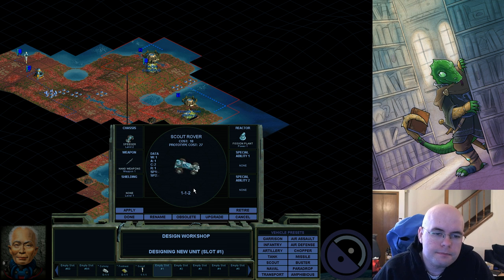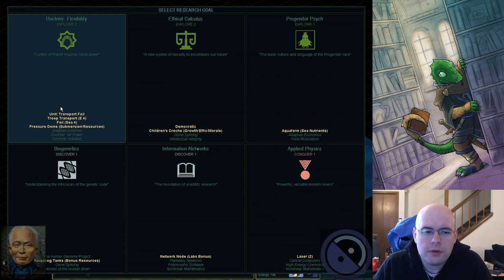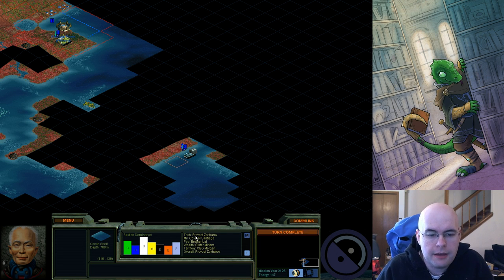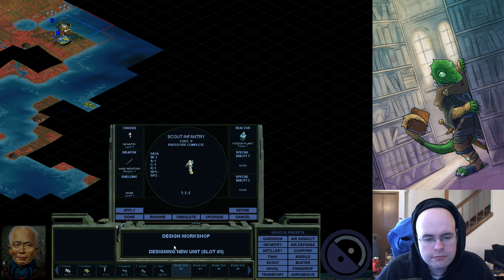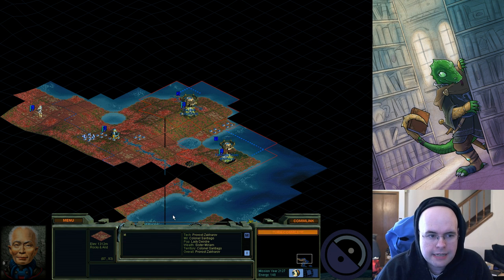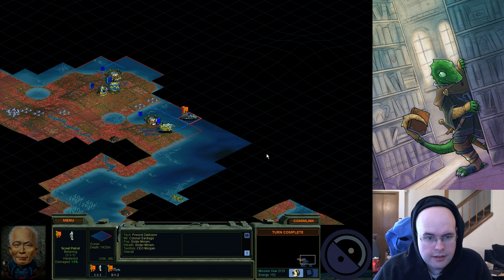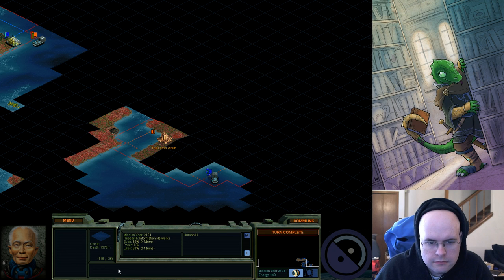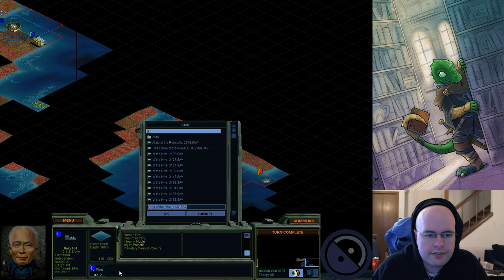#36 - Let's Play SMAC! - Native Woes [04]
End turn: MY 2134
Faction: Human Hive (Yang)
Difficulty: Transcend w/ abundant lifeforms
Map: Huge Random (64x128)